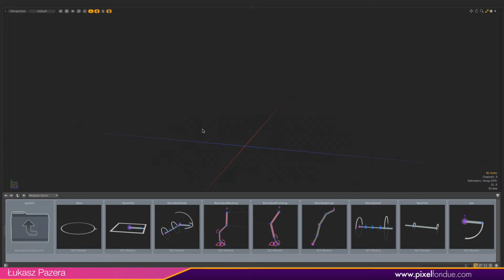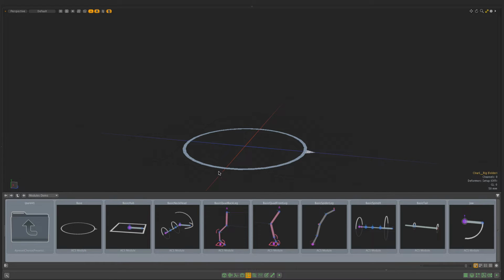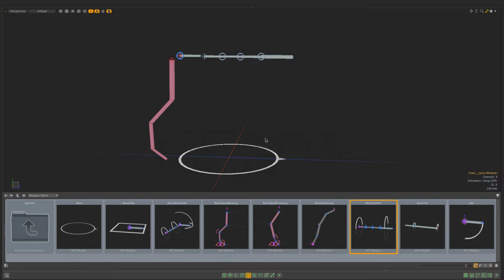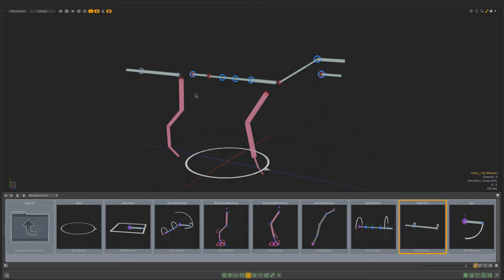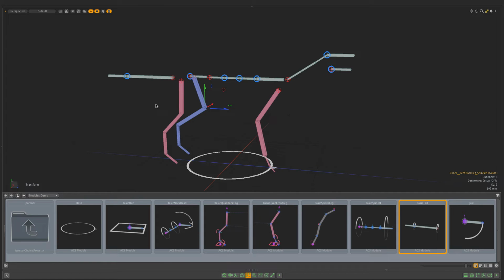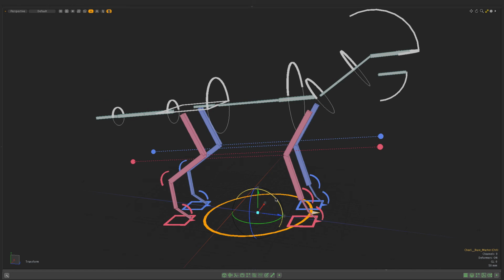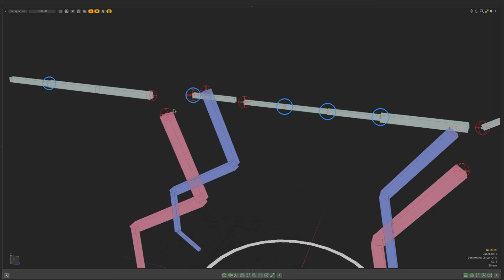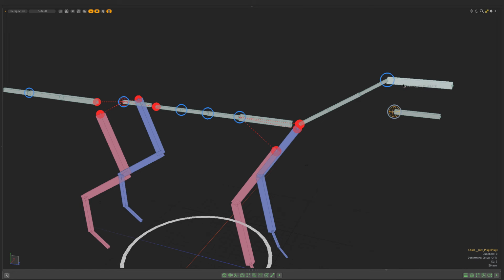ACS3 Dev Blog | Modular Rig Assembly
Preview of the workflow for assembling a basic quadruped rig from pre made modules in ACS 3.

Auto Character System 3 is a modular auto rigger for Foundry MODO currently in development.

Lukasz Pazera